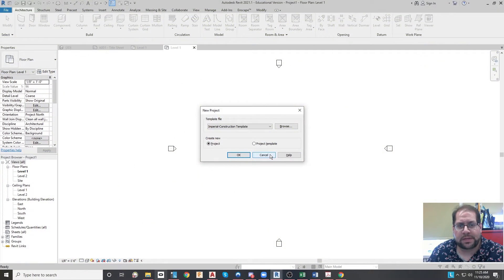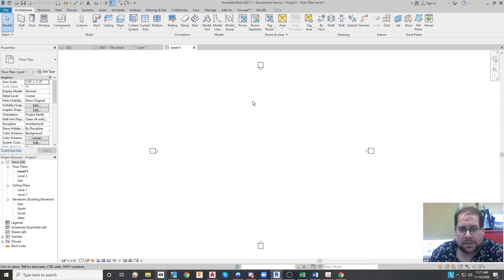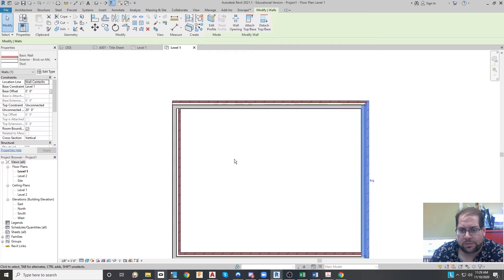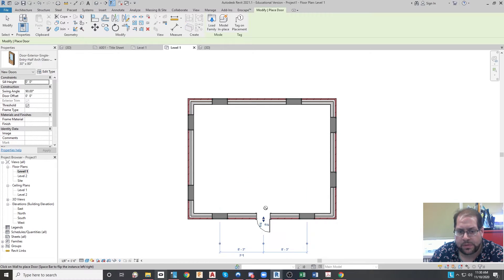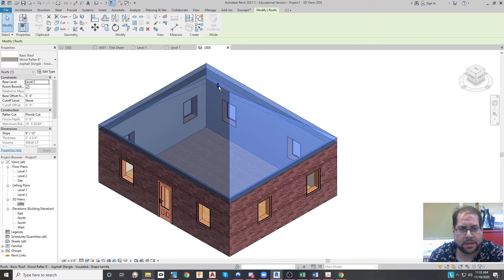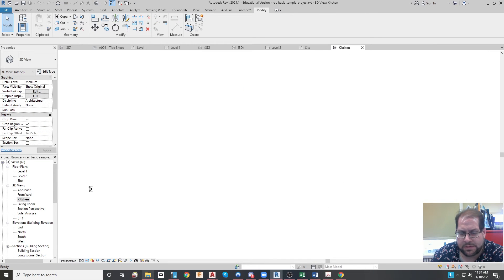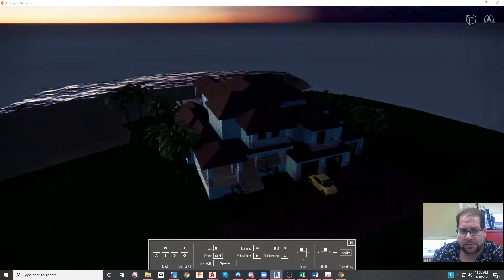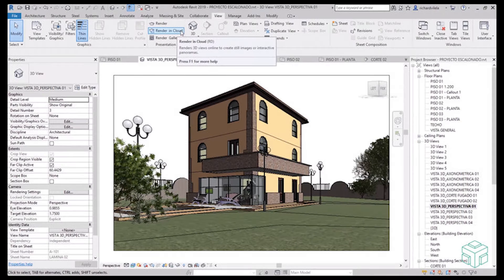Revit Introduction by Joseph Buro at Staten Island Technical HS (R0001)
Program: Revit 2021

Welcome to Revit at Staten Island Tech! We use Revit to study BIM and using CAD for Architecture, Civil Engineering, and the exciting idea of virtual world building.

As of this writing we use Enscape 3D as a plugin to give our users a strong way of quickly viewing their work in real-time as they develop it. Enscape renders in 3D in a live stream from the open RVT file.

Revit is natively 3D and works in many ways similar to AutoCAD but at its heart, it is its own program with a very efficient way of recreating anything in the world or designing from the mind's eye. It is assumed it is for building design, but it is also good with natural areas and things like roadways. The only design "flaw" it has is the walk-through feature, which is why we use Enscape instead. Enscape allows live walk-throughs that are fully interactive or scripted walkthroughs that can be exported as videos.  Take a look at some samples from our students, Autodesk, and Enscape 3D.